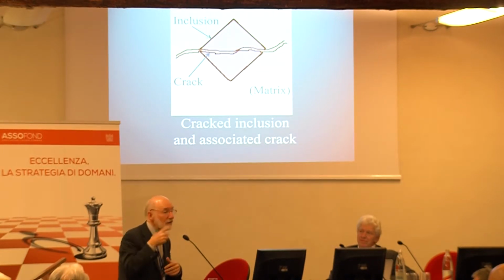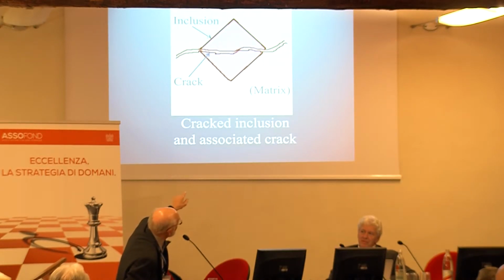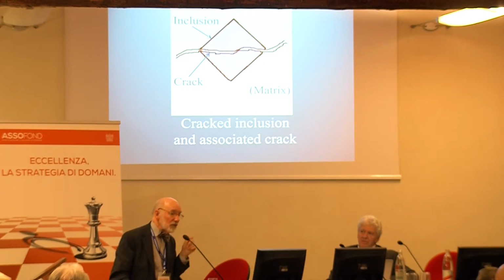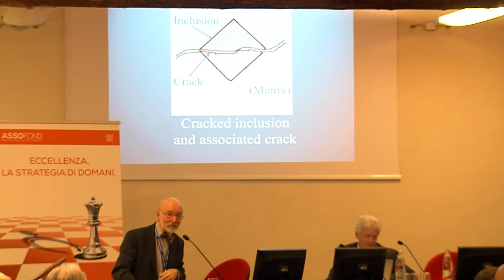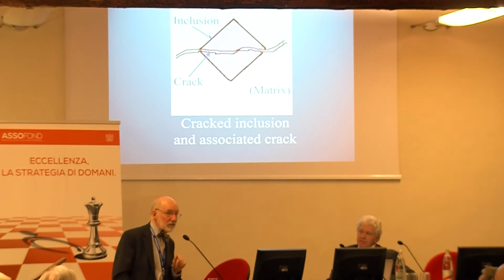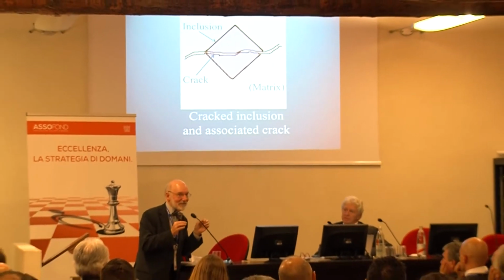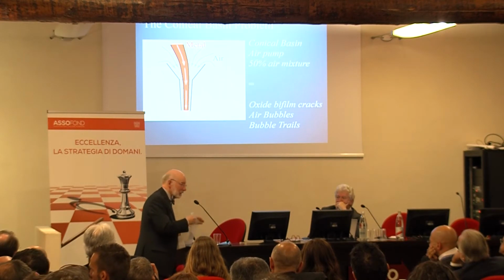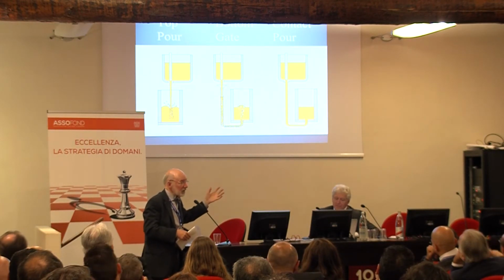ASSOFOND 34°Congresso 04 J.Campbell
The production of quality casting
J.Campbell, University of Birmingham